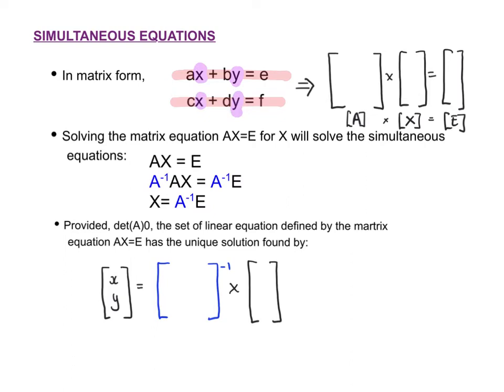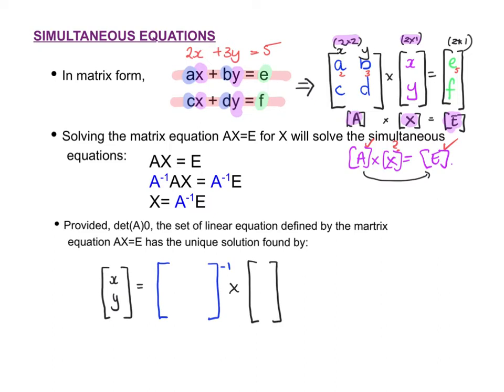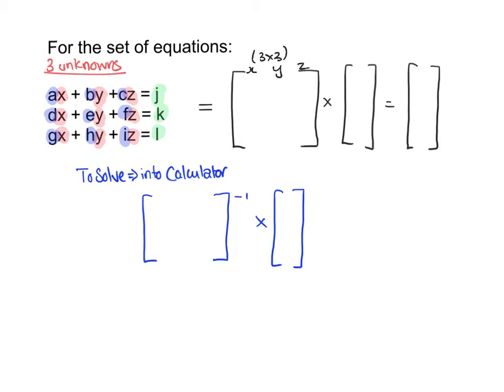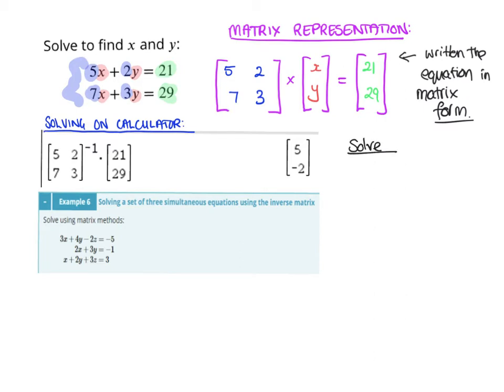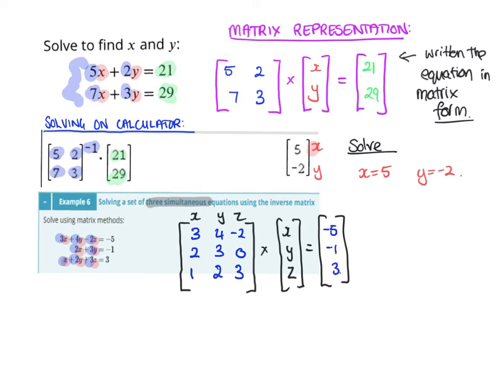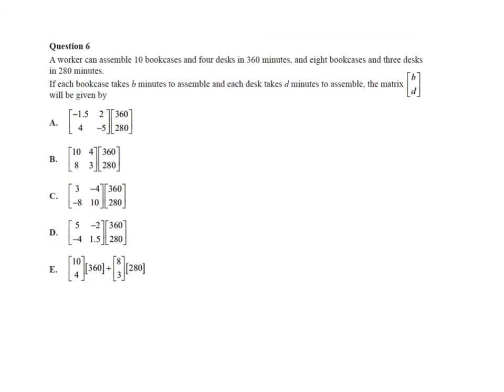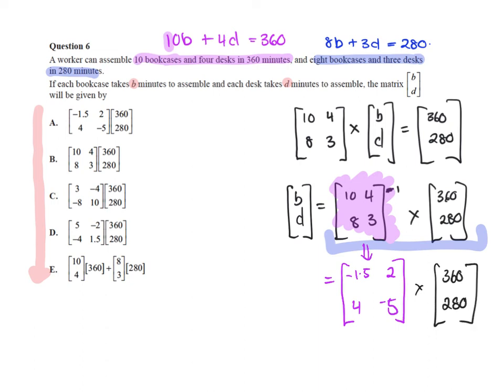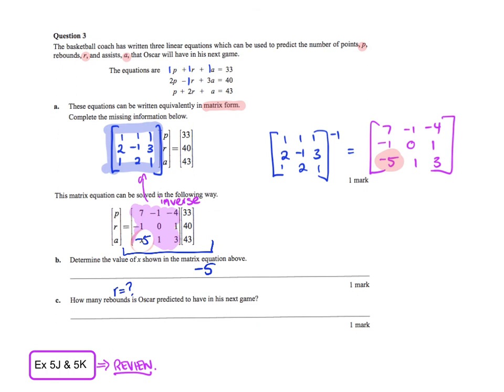11GEN MATRICES Ex5J sim.eqn